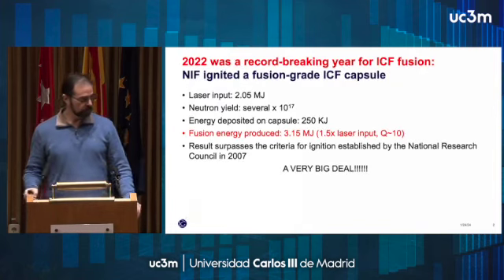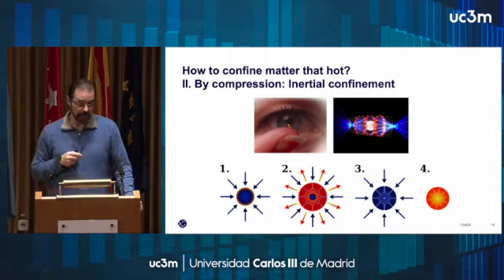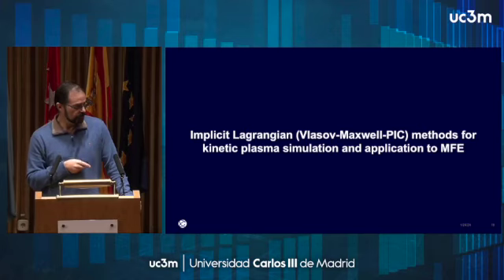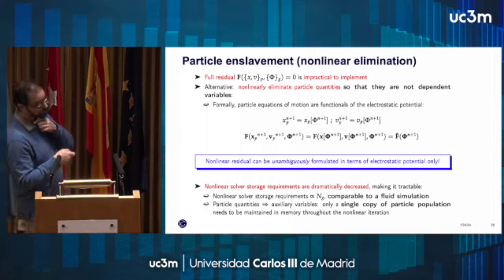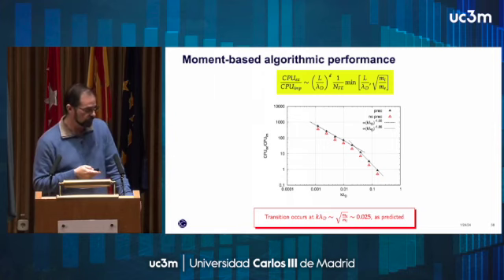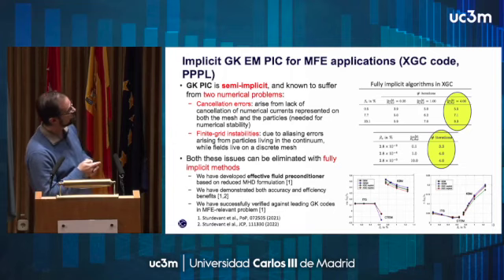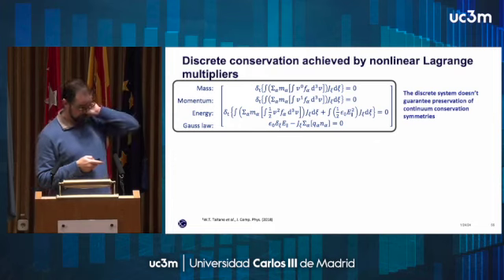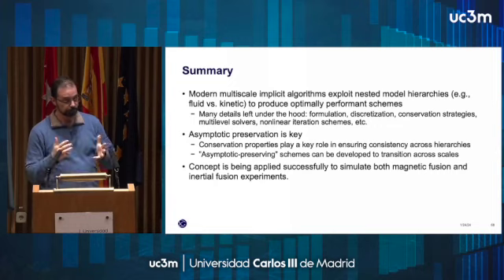PhD Aerospace Seminar Series -- Luis Chacón